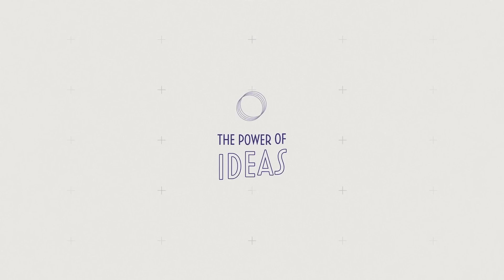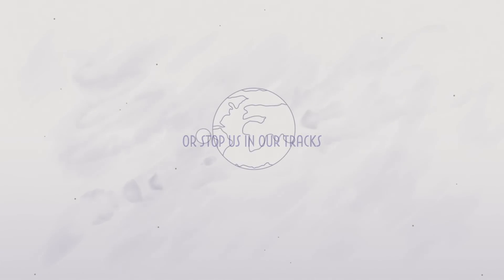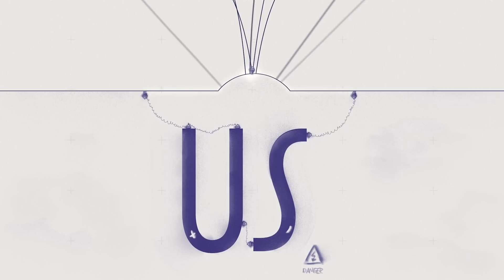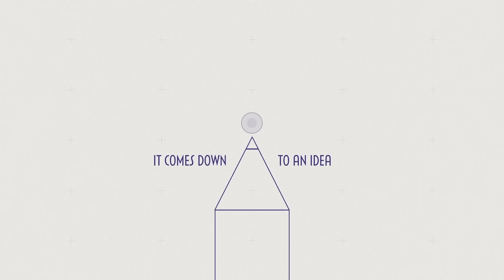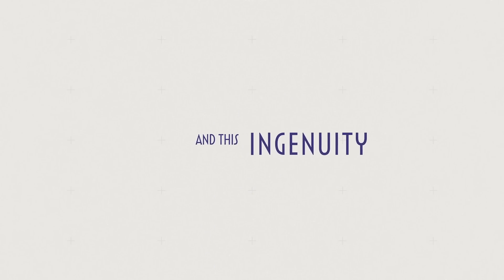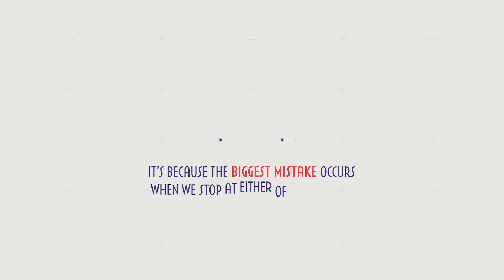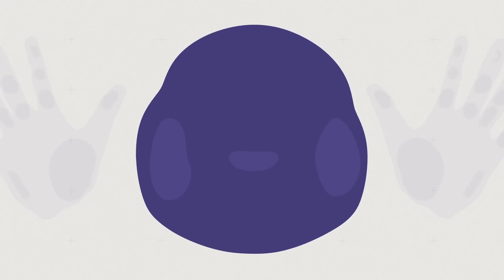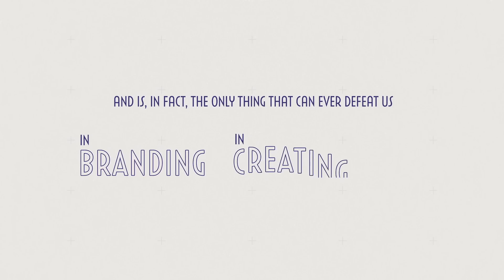R.O.I. Return On Ingenuity — HOW TO DOMINATE THE GAME OF BUSINESS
This is about Entrepreneurs, Rebels, Game Changers and Innovators. In other words, those who get things DONE. After 6 months of diligent work, we have a new message, a brand new video that is another collaboration between myself and motion graphics artist Saar Oz. Never stop is the lesson here for any business, any brand, any person who ever wanted to get something done. Written, conceived and narrated by award-winning designer and Fast Company blogger, this video is an instant classic in the spirit of the What is Branding video shown

Audio soundtrack by Audio Nation: OSCILLATION by L’Estrange / Parry

gamechanger | behance | roi |  entrepreneurship | Entrepreneur | ingenuity | leadership | adobe after effects | cmo